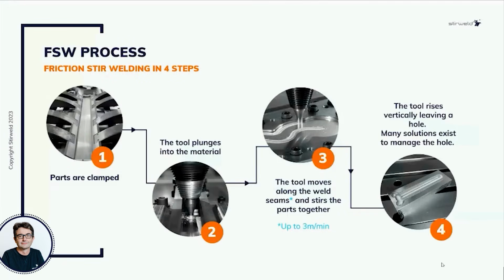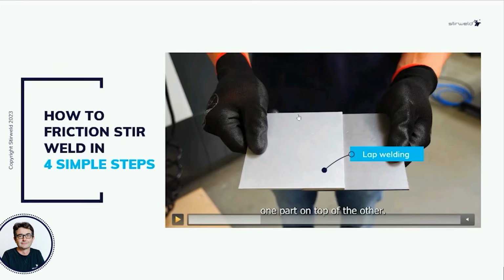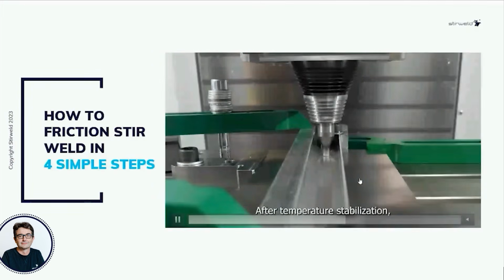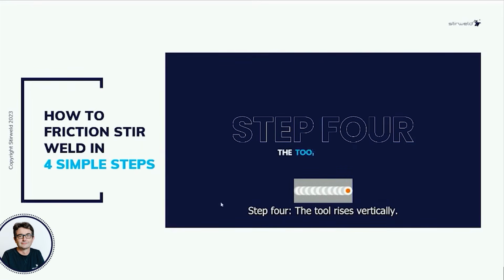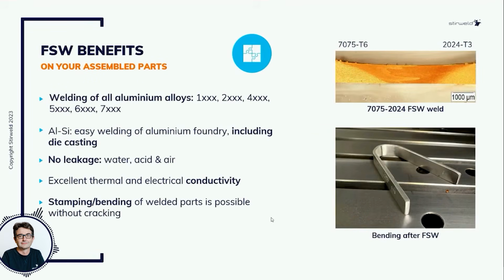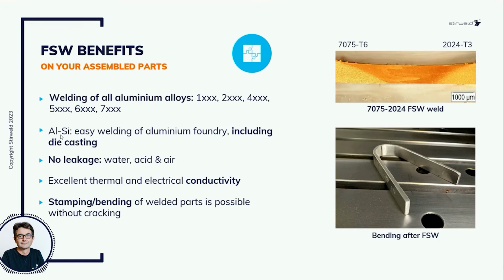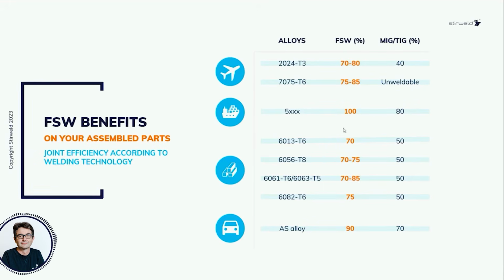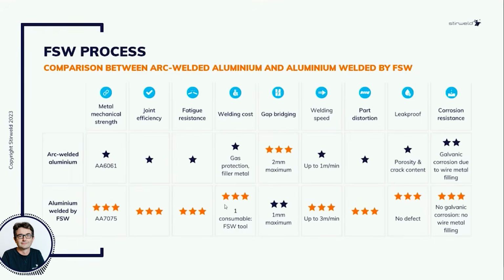WEBINAR FSW Unveiled: The Perfect Introduction to Friction Stir Welding | Stirweld Replay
Benefit of 40 minutes of knowledge about Friction Stir Welding from our expert.

🙋‍♂️ Common Questions Answered in this video:
- How does the FSW process work?
- Is Friction Stir Welding accessible?
- What impact does FSW have on your production costs and the quality of assembled parts?
- What is the efficiency and mechanical resistances of friction stir Welding?
- How competitive FSW compare with other welding and assembly techniques?

Welcome to Stirweld, your innovative French partner in Friction Stir Welding (FSW) technology. We're on a mission to make FSW accessible, bridging the gap between advanced welding techniques and you. Through comprehensive training sessions and the development of groundbreaking products, we aim to democratize FSW, making it a viable option for a wide range of applications.

We're here to support your journey from curious learner to proficient practitioner in the world of FSW.

🚀 Ready to embrace FSW but unsure where to begin? Trust in our expertise. Our team of specialists is ready to guide you through the adoption process, from initial inquiry to full implementation.

Chapters:
00:00 – Introduction
00:19 – Contents presentation
00:44 – Dive into the FSW process
01:35 – How to Friction Stir Weld
04:47 – FSW Benefits
09:49 – Outroduction

📌 FSWTechnology WeldingSolutions ManufacturingInnovation FrictionStir Welding

Explore advanced manufacturing through Stirweld's FSW technology expertise. We offer more than FSW solutions; we create an environment for practical application and innovation. Benefit from our training and support to efficiently use FSW machines, equipping you to fully harness this technology. Stirweld grants access to valuable insights in aluminum welding and metal joining, enhancing your manufacturing with greater efficiency, improved joint quality, and cost reduction, all while adhering to sustainable practices.